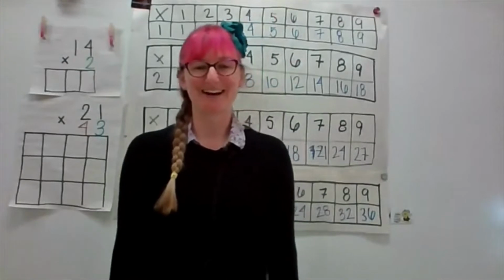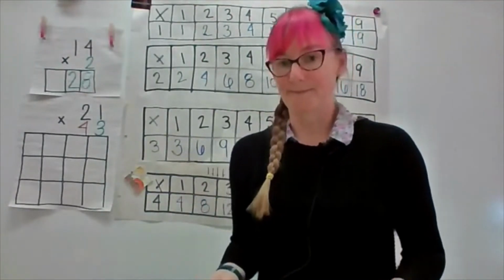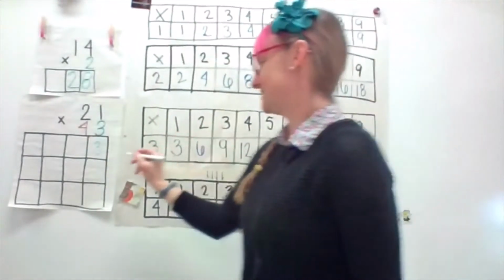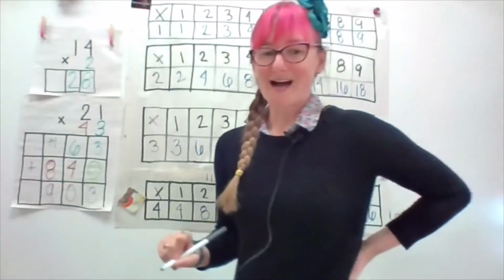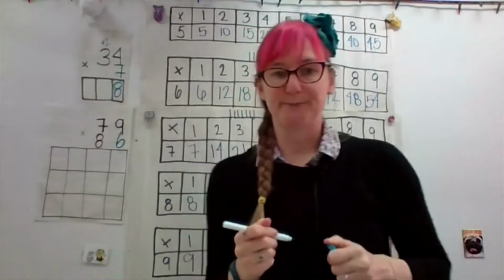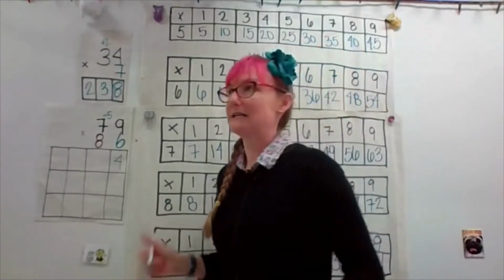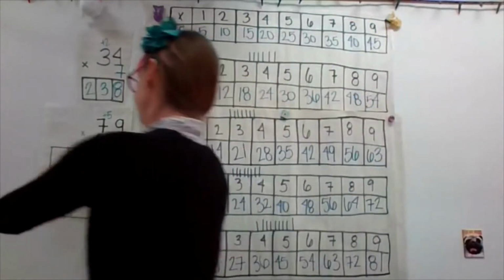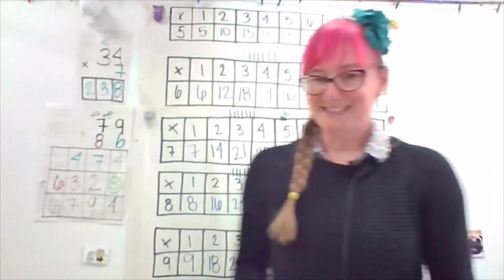Multiplication Review Video